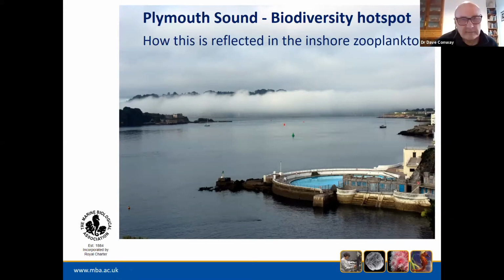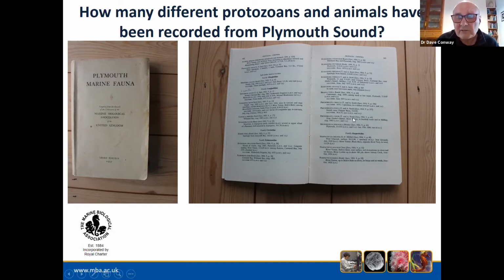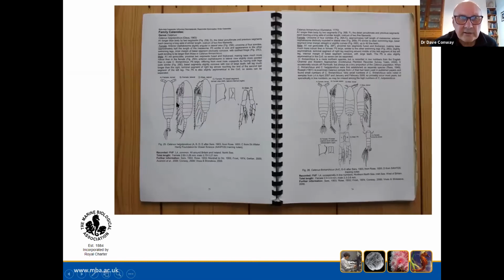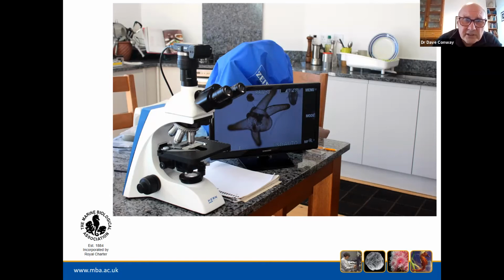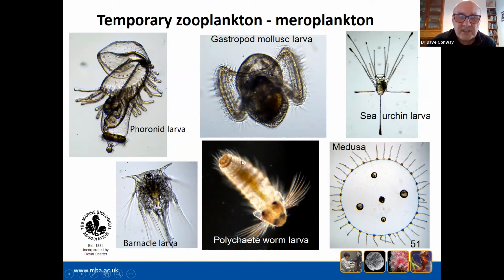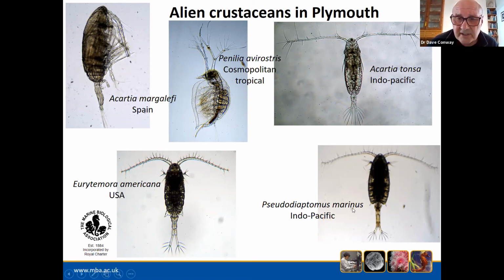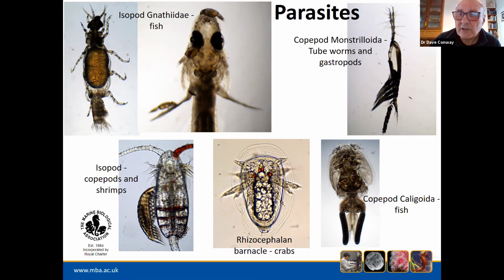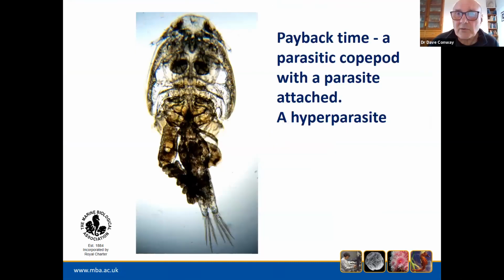Marine Biology Live: Plymouth Sound Biodiversity Hotspot. Dr Dave Conway. 15th April 2021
Talk with Dr Dave Conway, Mem.MBA.

Because of the many niches it provides and it position at the entrance to the English Channel, Plymouth Sound and the marinas and inlets that border it harbour amazing species biodiversity. Inshore plankton sampling reveals the high productivity found throughout the year and previously unrecorded, alien and undescribed species. Shallow waters bring organisms closer together, so some creepy parasitism abounds.

Dave's research has been mainly on zooplankton biodiversity, distribution and migration in relation to environmental factors, and larval fish feeding, digestion, mortality and recruitment. He has ongoing experimental studies on the zooplankton of local marinas, but also a strong involvement in educational activities, including writing zooplankton identification guides, running training workshops in the UK and abroad on zooplankton identification, and responding to zooplankton related queries.